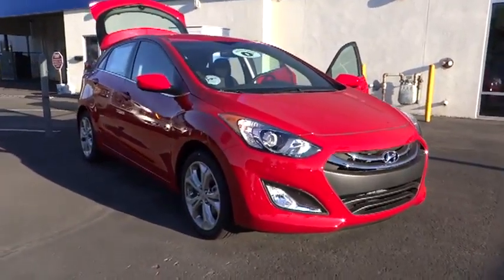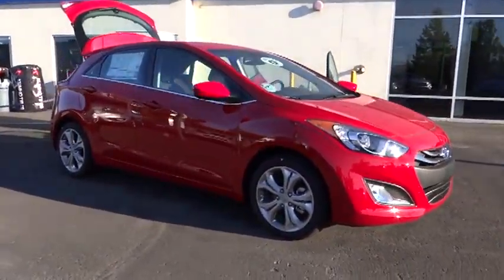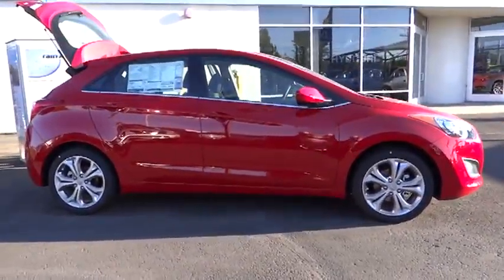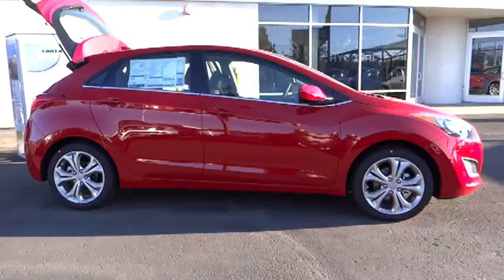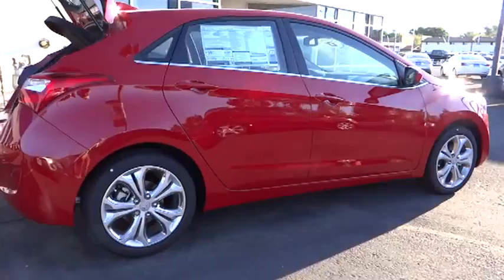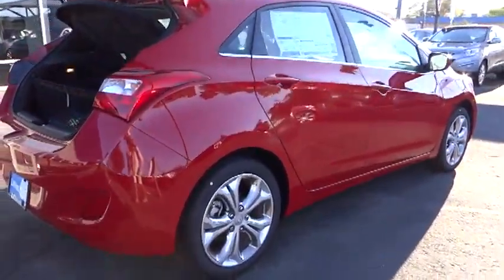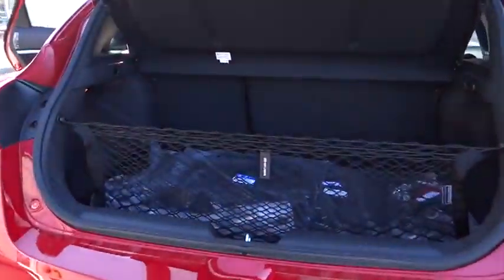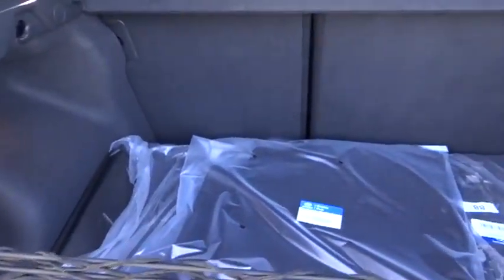2013 Hyundai Elantra GT Reno, Carson City, Northern Nevada, Sacramento, Roseville DU094351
2013 Hyundai Elantra GT Base - Stock#: DU094351 - VIN#: KMHD35LE3DU094351